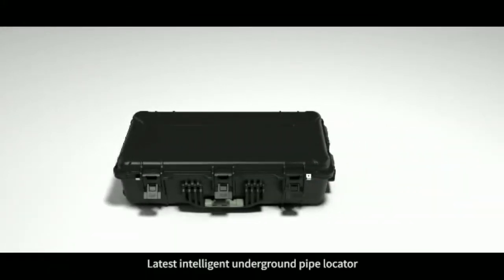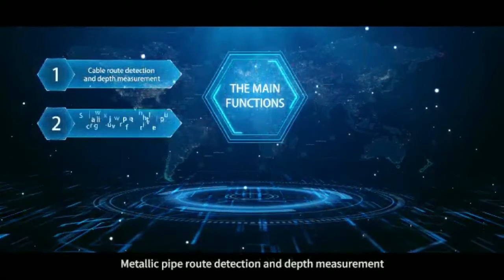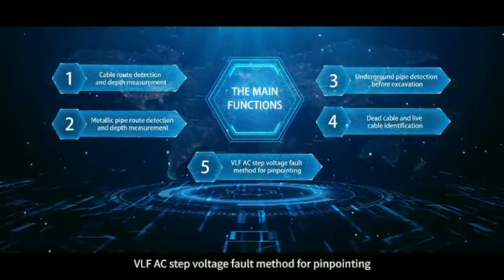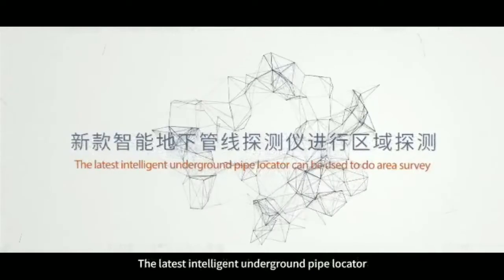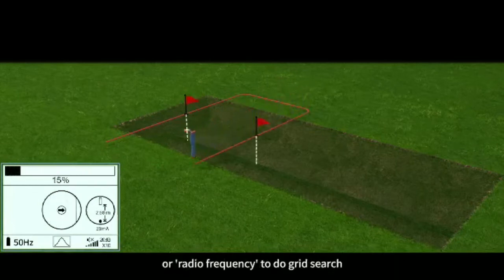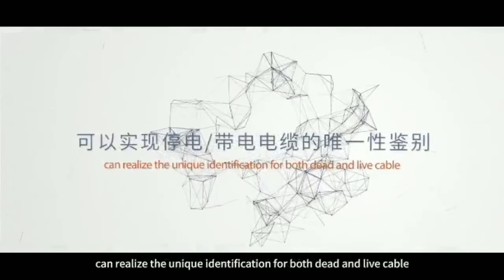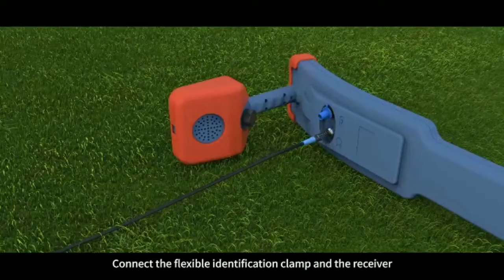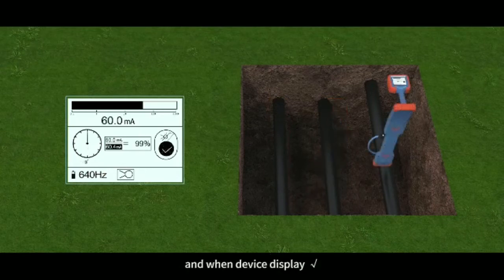T3000pro cable locator Tanbos